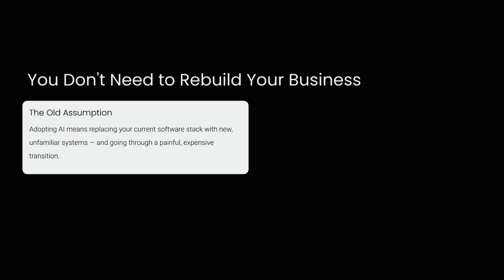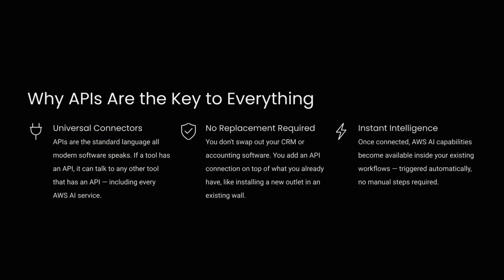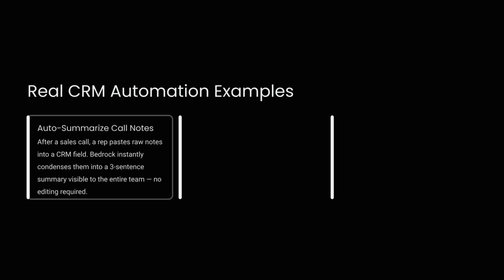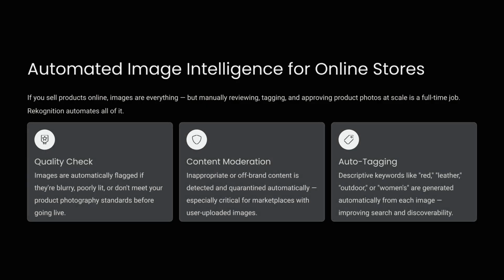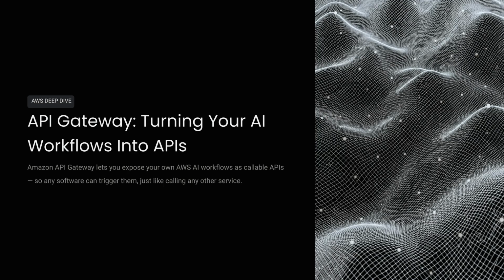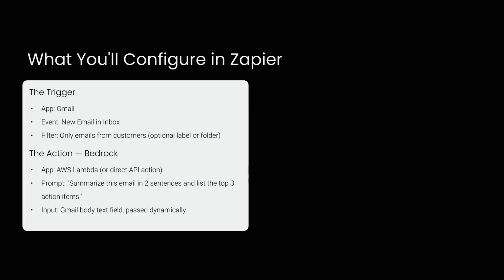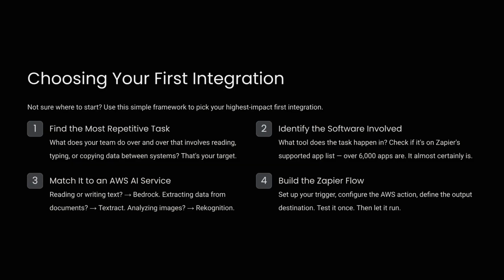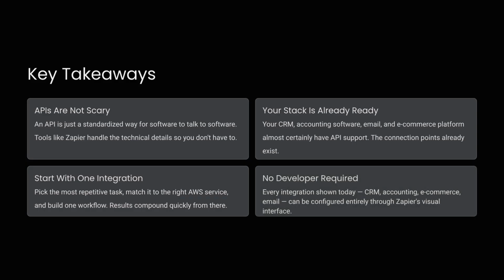Connect AWS AI to Your Existing Tools (No Code!) | APIs Made Simple (Module 4, Episode 3)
You don’t need to rebuild your business to use AI.

In this episode of the AWS Series (Module 4, Episode 3), we break down how to connect AWS AI to the tools you already use—CRM, email, accounting, e-commerce—using APIs and no-code platforms.

This is where AI becomes practical.

Instead of replacing your stack, you’ll learn how to layer intelligence on top of it, unlocking automation, insights, and productivity gains in minutes—not months.

📄 Based on the full walkthrough and frameworks from the episode materials

What an API actually is (in plain English)
How AWS AI connects to your business tools via APIs
The 3-layer integration model:
Your software (CRM, email, etc.)
No-code middleware (Zapier, Make, n8n)
AWS AI services (Bedrock, Textract, Rekognition)
Real-world integrations you can implement immediately
How to build a Gmail → Bedrock → CRM workflow in under 10 minutes
🔗 Real Use Cases from This Episode

💼 CRM Automation (Bedrock)

Auto-summarize sales calls
Draft follow-up emails
Score leads intelligently

📄 Accounting Automation (Textract)

🛒 E-Commerce AI (Rekognition)

Auto-tag product images
Detect poor-quality uploads
Moderate content automatically
⚙️ Key Insight

AI shouldn’t force you to change how you work.

👉 It should plug into what you already do.

As highlighted in the episode, your existing tools already support APIs—meaning the connection points are already there. You’re simply turning them on and adding intelligence on top.

🧩 Architecture Made Simple

Think of it like this:

Your tools generate events (emails, records, uploads)
APIs send that data to AWS AI
AI processes it and returns insights or actions
Your systems update automatically

No code. No overhaul. Just smarter workflows.

Ready to make your business smarter without rewriting everything?

👍 Like if you want more real-world AI use cases
📌 Download the Integration Checklist (from the episode) and start building today

🧭 Series Context

This is part of the AWS Mastery Series – Module 4, focused on applying AI in real-world business environments.